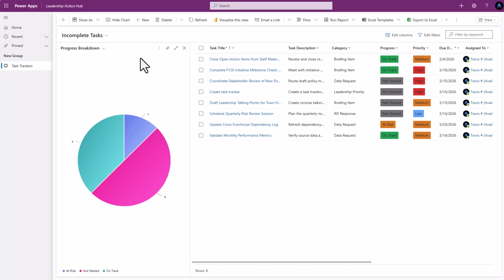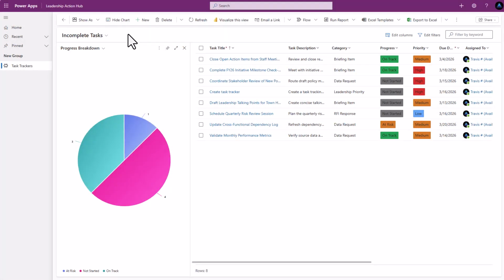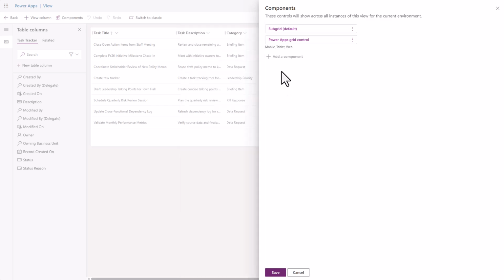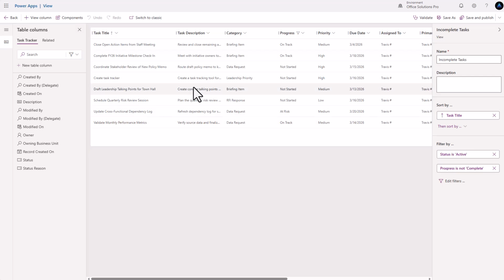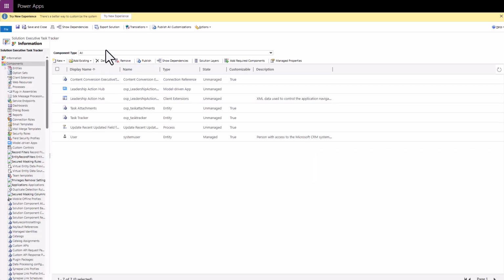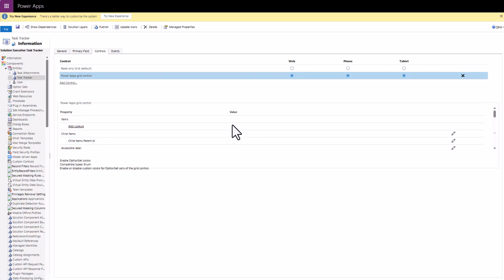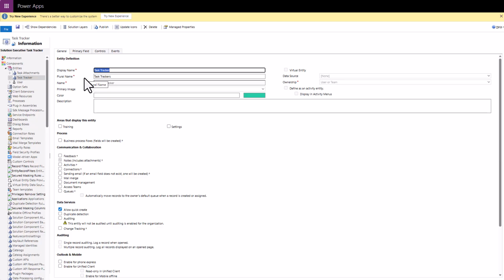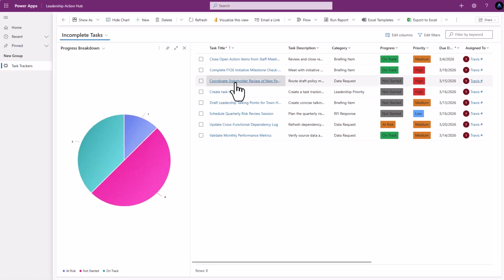Fix Personal Views Losing Colors in Power Apps Model-Driven Apps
🚀 Are your model-driven app personal views losing Power Apps Grid Control settings like choice colors, grouping, or other grid options? Here’s the fix.

In this video, I’ll show you how to fix a frustrating issue in Power Apps model-driven apps where users create personal views, but those views do not keep the same Power Apps Grid Control options configured on the system view.

👉 This can cause personal views to lose settings such as:

✅ Choice / option set colors
✅ Power Apps Grid Control behavior
✅ The expected modern grid experience
✅ Consistent view formatting across users
✅ Table-level grid control defaults

The issue happens because configuring the Power Apps Grid Control on an individual modern view does not always carry over when users create their own personal views. Instead, the personal view may fall back to the default grid behavior.

In this tutorial, I walk through how to fix the problem by using the classic solution experience to configure the Power Apps Grid Control at the table level, so personal views use the correct grid control settings by default.

👉 In this video, you’ll learn:

✅ Why personal views may lose Power Apps Grid Control settings
✅ Why this issue may not appear while you are building the app
✅ How modern view-level grid settings differ from classic table-level grid settings
✅ How to access the classic solution experience
✅ How to add the Power Apps Grid Control at the table level
✅ How to enable option set colors for personal views
✅ Limitations of this workaround when using different child tables or view-specific configurations

This is especially useful if you build Dataverse model-driven apps, use custom views, or support users who rely heavily on personal views in Power Apps.